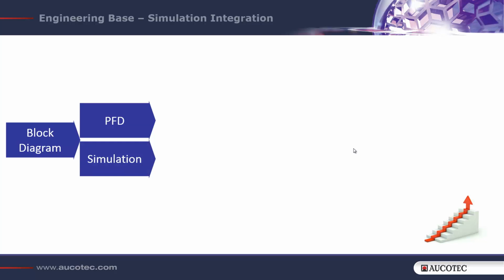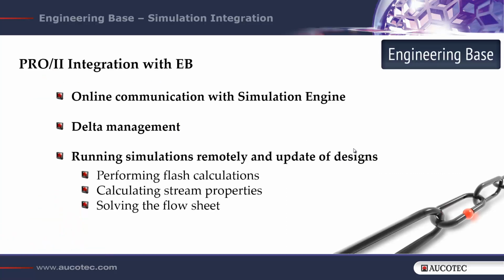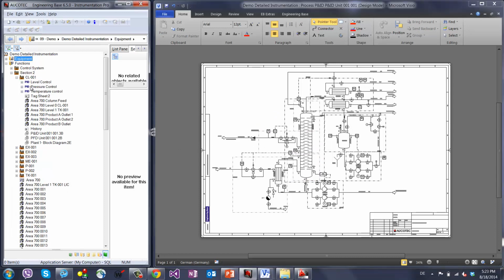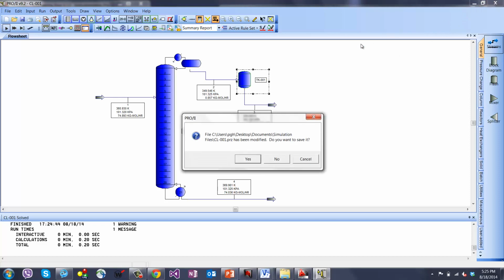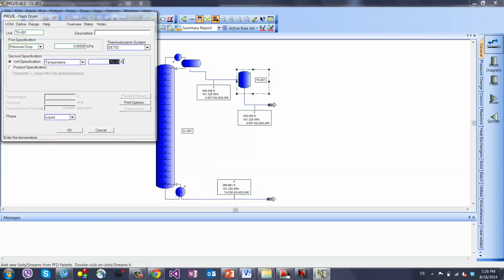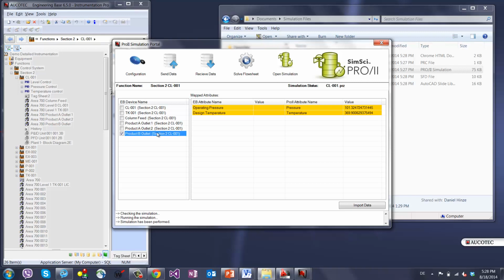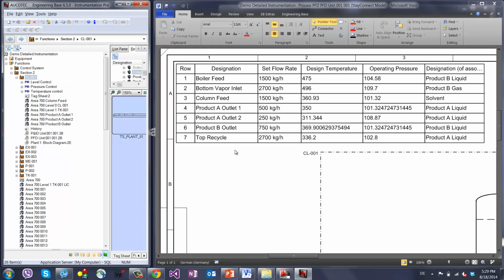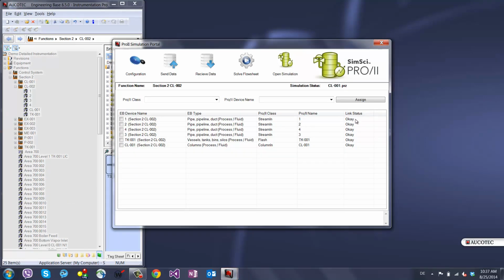Engineering Base - (Prototype) Pro/II Simulation Integration